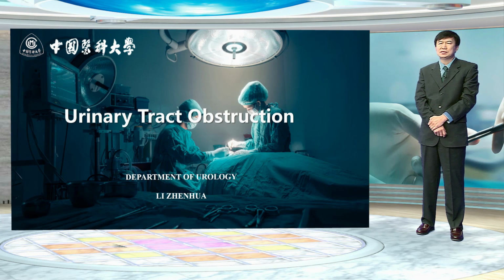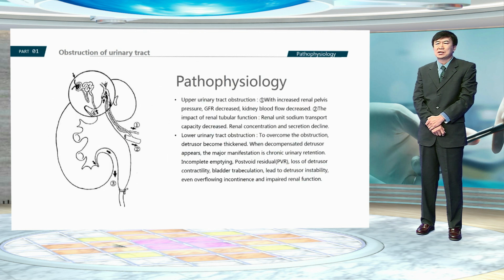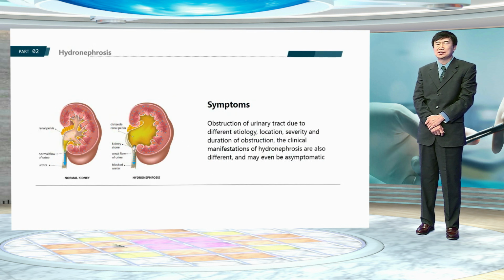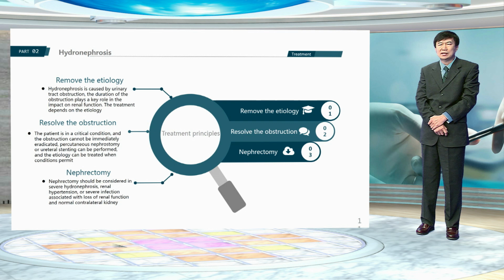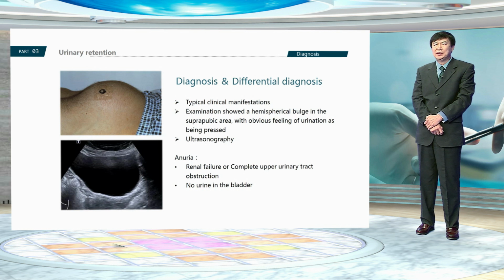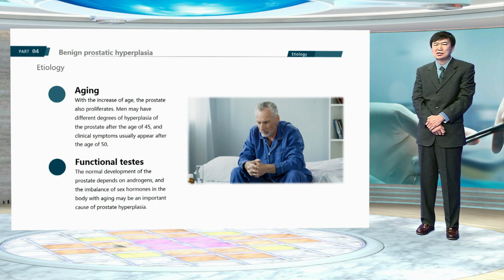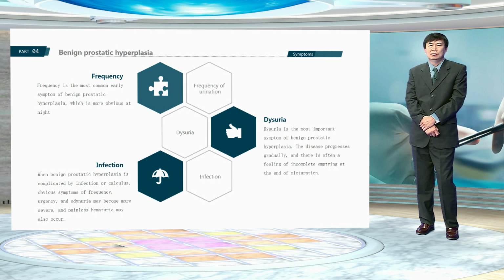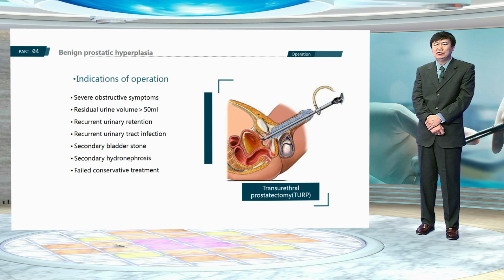Urinary Tract Obstruction